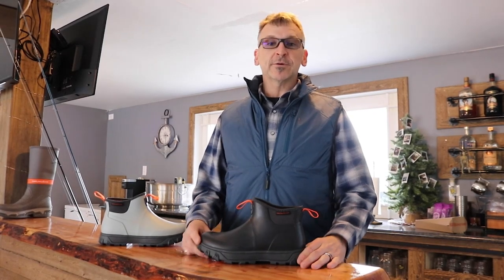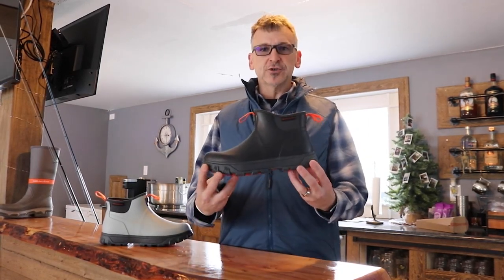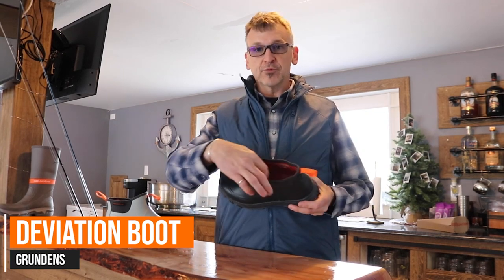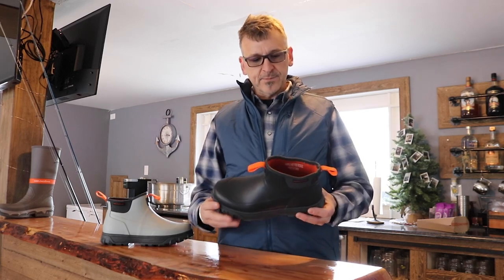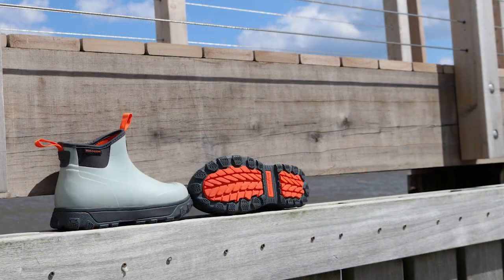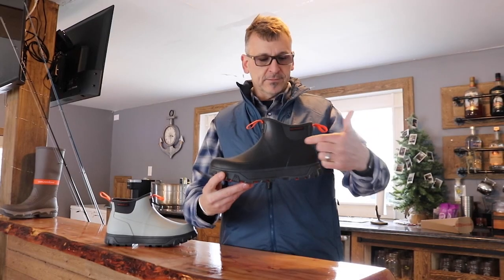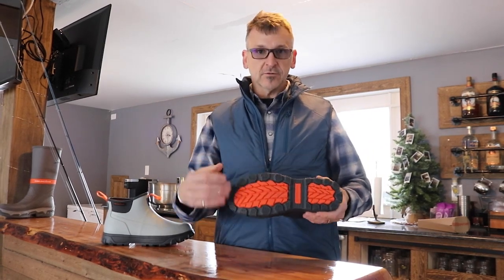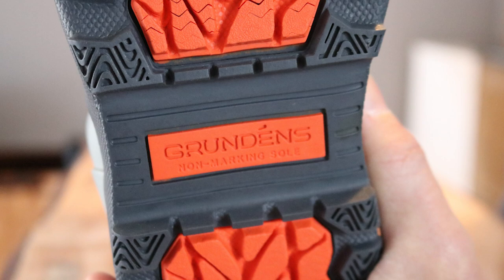Deviation Boots at TackleDirect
Rich of the Grundens Pro Staff discusses the Grundens Deviation Ankle Boots at TackleDirect.  The Grundens Deviation 6'' Ankle Boot features a thermoregulated, anti-microbial cooling liner. These boots were designed to provide anglers with a comfortable, performance driven footwear option that will hold up on/off the water.

We're Social!